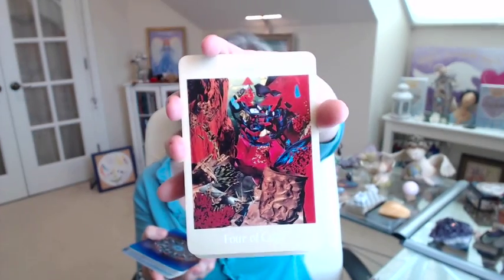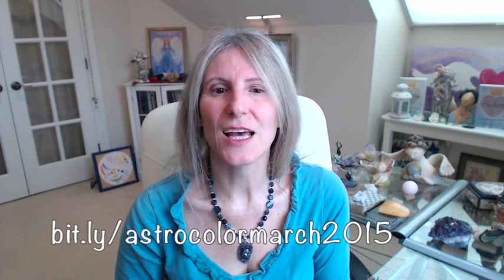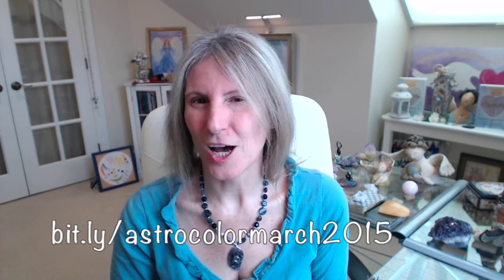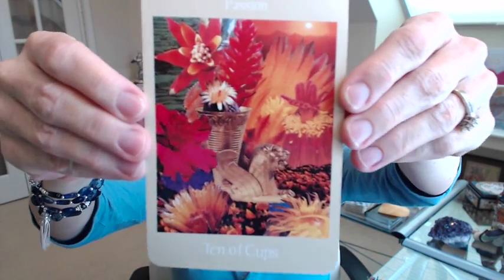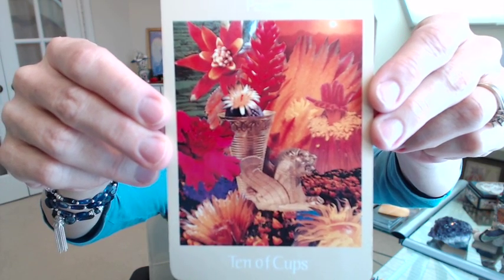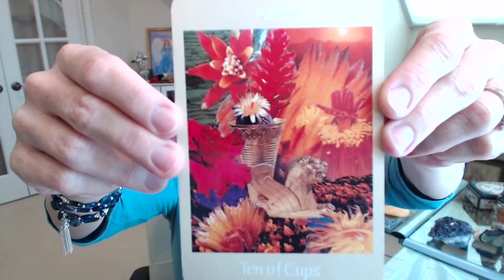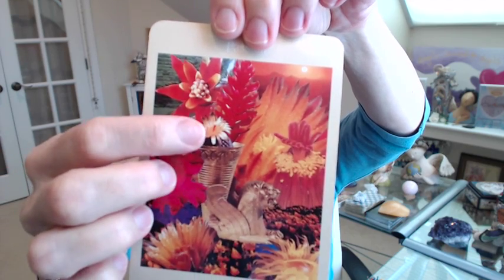ARIES March 2015 Astrology & Color Astrocolorscope Forecast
ARIES! What's in store for you in MARCH? Color Clairvoyant and Astrologer, Elizabeth Harper unites astrology with color in this unique Scope, sharing intuitive insights with other magical tools to tune into the influences in your month ahead.

Love & Blessings
elizabeth

* Artwork by Elizabeth Harper